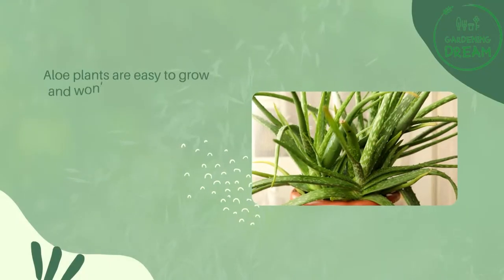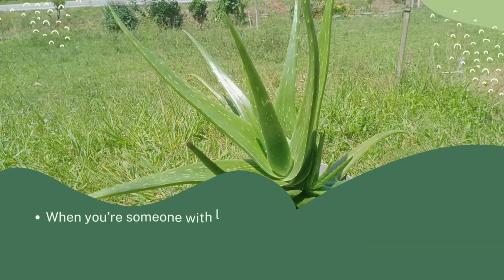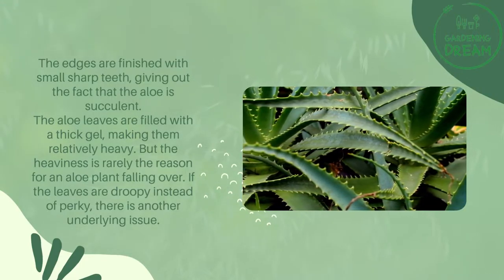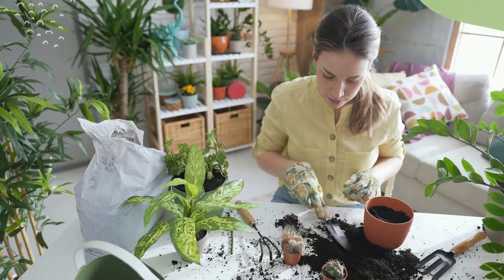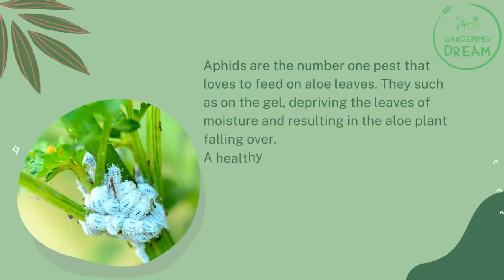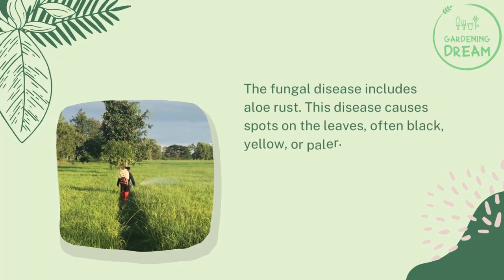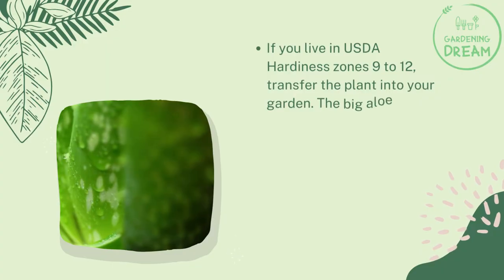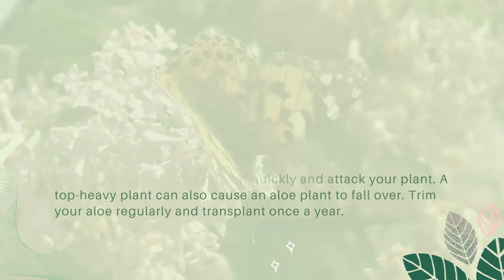Aloe Plant Falling Over Avoid The 7 Common Mistakes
Aloe plants are easy to grow and won’t affect your daily free time. Anyone with a brown thumb can easily get an aloe vera pot for their office window. However, inexperienced plant lovers can give the plant more attention than it needs, leading to more trouble.